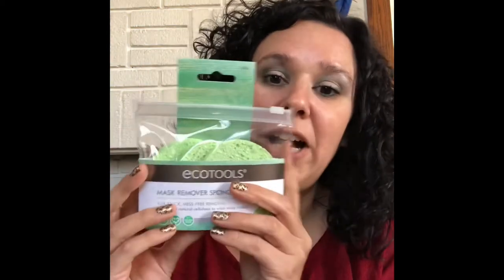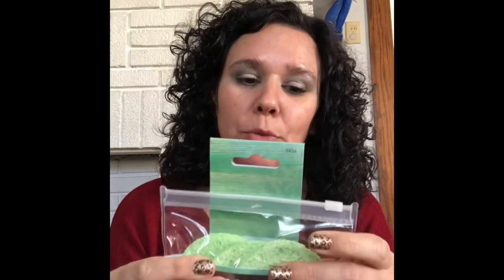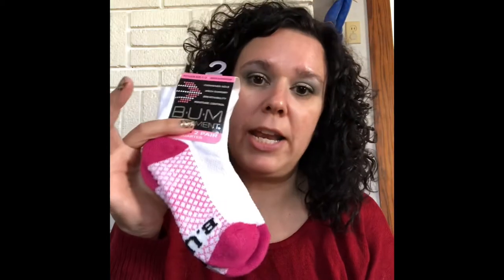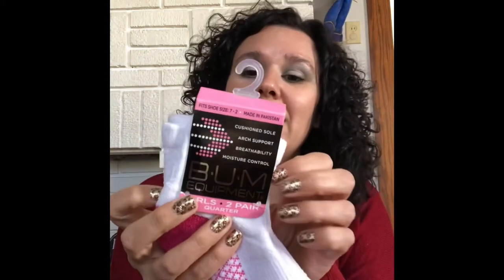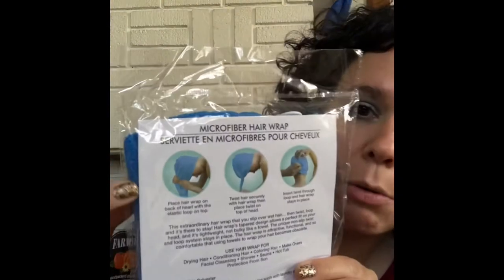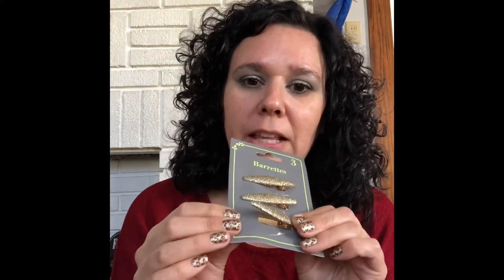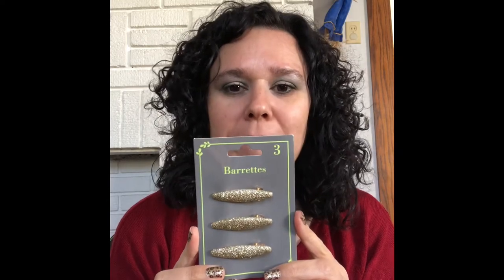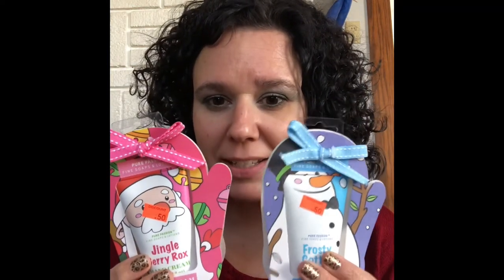Girls Stocking Stuffer Ideas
Dollar Tree items that make great stocking stuffers for girls.